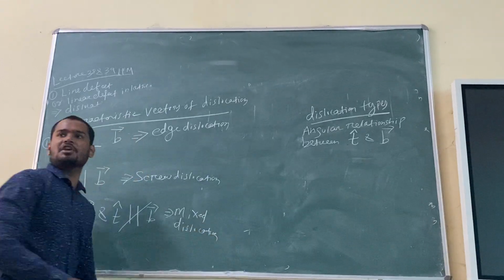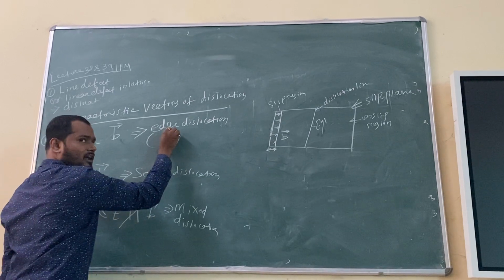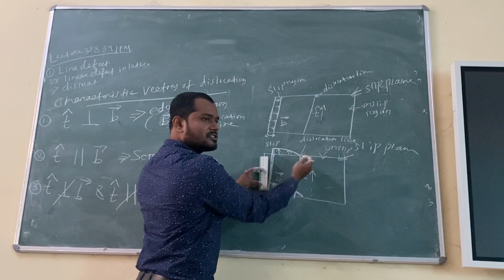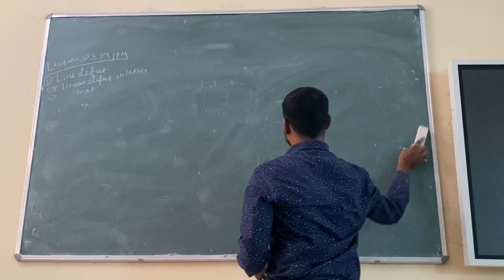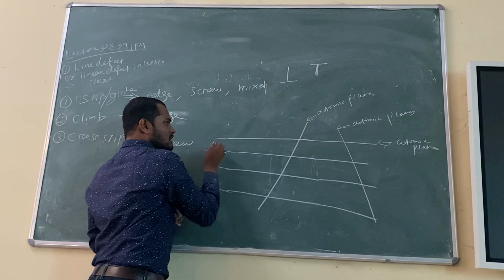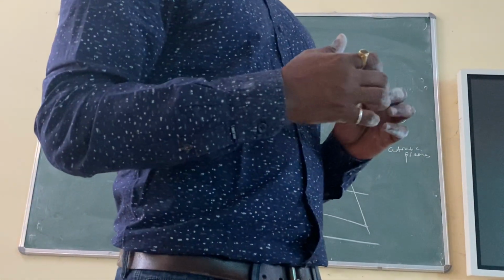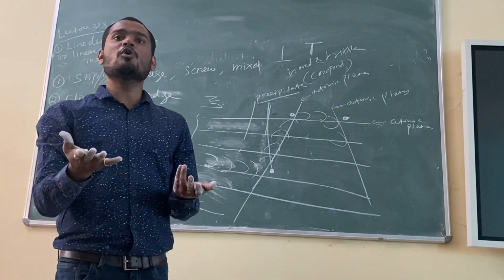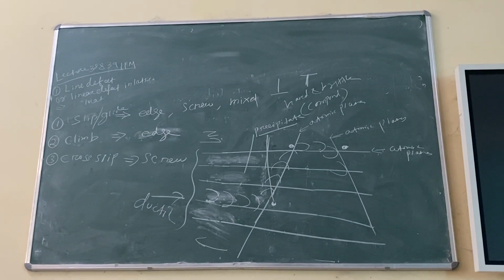Dislocation types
Lecture 39
Dislocation types ( edge , Screw, mixed )and angular relationship between burger vector and tangent vector ( line vector ) , different motion of dislocation